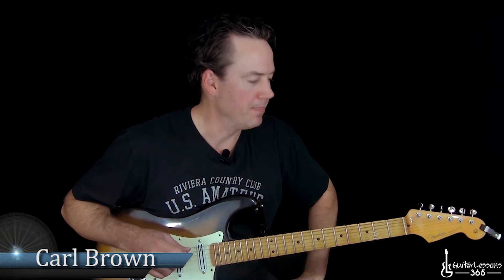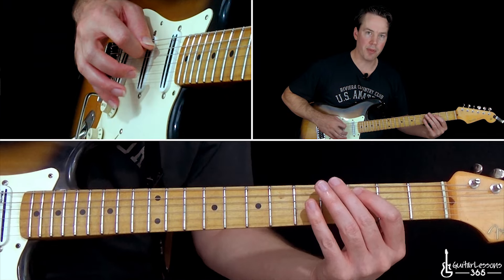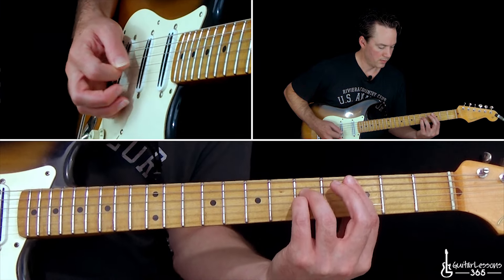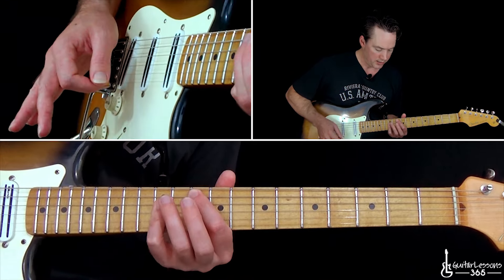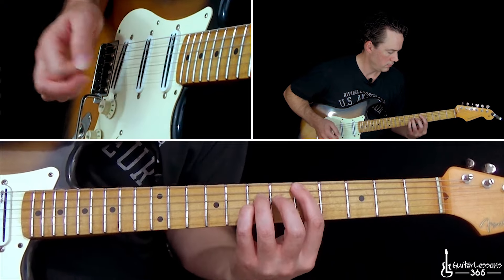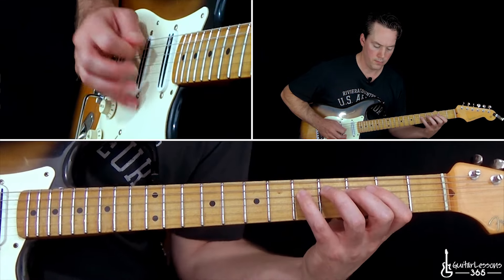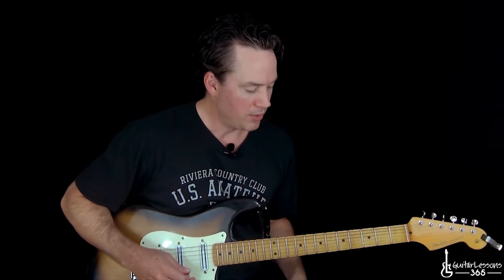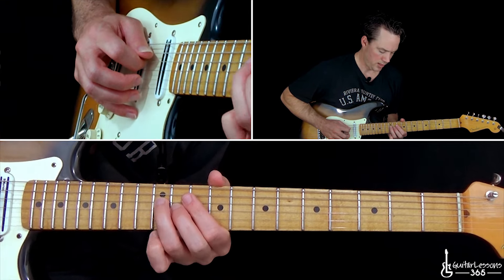Poison Guitar Lesson - Alice Cooper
In this Poison guitar lesson video, I will show you how to play this smash hit by Alice Cooper note-for-note.

The opening riff is instantly recognizable, but requires a pretty large stretch to play. This riff moves around quite a bit as well and could be quite the challenge for even an intermediate level player.

Next up, we have the second half of the verse which is an arpeggiated picking sequence across some Sus2 chords. You'll want to make sure that these notes are palm muted so that that they think cut through the mix better.

The pre-chorus uses a ton of power chords and what will probably be one of the longest chord progressions you'll ever play in a rock song. These cords work perfect with the vocals and it is a really cool buildup to the chorus.

The course is very similar to the main intro riff except the ending is a little bit altered.

The main guitar solo uses a lot of whammy bar dives (sorry about it pulling the guitar out of tune during the first phrase of the solo). After that, the solo moves into a blues based lick followed by a fast ascending run. You will see this played a number of ways, but I chose to base my fingering of this lick off of the way Al Pitrelli played it on the tour for the Trash album.

Even though Pitrelli wasn't the guitarist on the original recording, I feel this is the closest we can get to how that lick is actually played.

I decided not to do a note-for-note lesson of the outro solo since it is not only long, but underneath the chorus anyway. For the outro solo, I recommend just improvising in D minor.

Have Fun!

Carl...